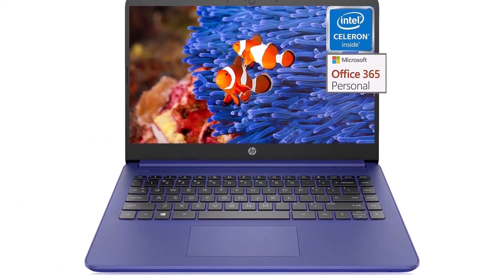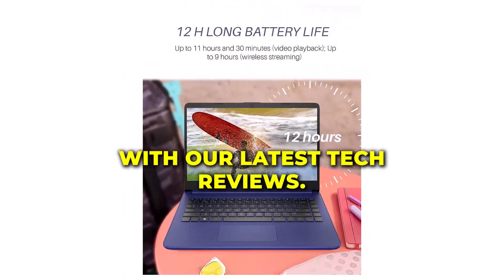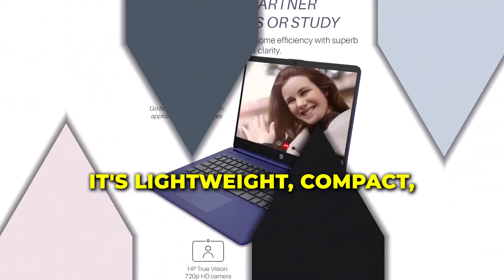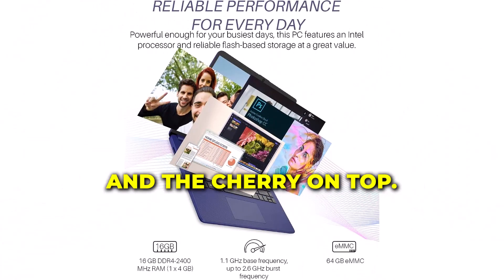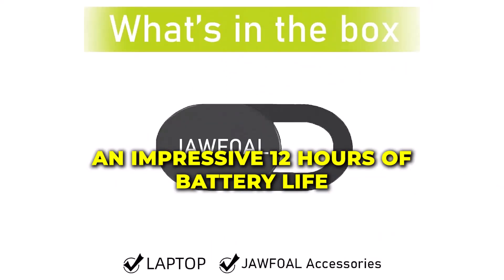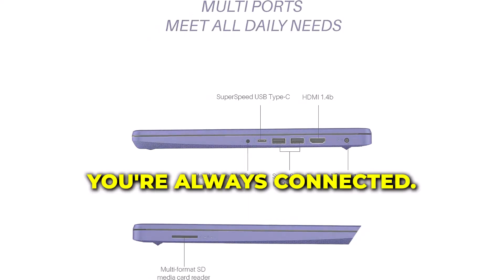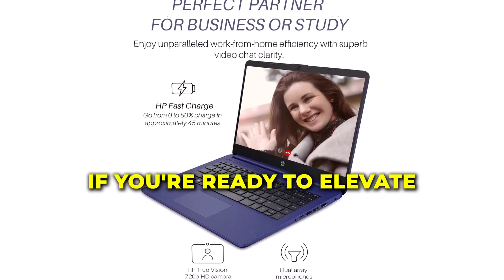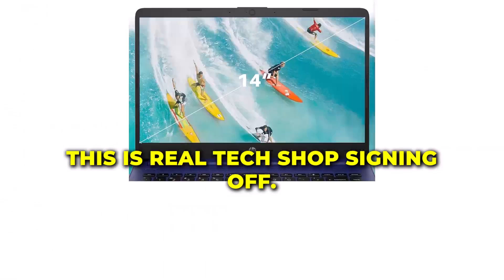HP's 2023 Newest 14 Inch Laptop Review | Realtecshop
In today's video, we'll be diving into the latest offering from HP – the 2023 Newest 14 Inch Laptop. Designed for students and business professionals alike, this laptop boasts an Intel Quad-Core Processor, 16GB RAM, and a spacious 320GB storage capacity. Plus, don't miss out on an exclusive bundle with JAWFOAL that enhances your computing experience. Let's get started!

Student Laptop
Business Laptop
Intel Quad-Core
Laptop Bundle
hp's 2023 newest 14 inch laptop review
hp 14 release date
hp laptop 2023
review hp 14 laptop
best 2023 laptop
cnet hp laptop reviews
cnet hp laptops
g14 2023
hp 14 1080p laptop review
new hp 14 inch laptop
hp 2023 laptop
new 14 inch macbook pro review
new 14 inch macbook pro 2022
newest hp 14 laptop
review hp laptop
2022 hp premium 14-inch hd thin and light laptop
new laptop 2023
hp 14 inch laptop 2023,
hp 14 inch laptop review,
hp 14 inch laptop i5,
best hp 14 inch laptop 2023,
hp 2023 newest 14 laptop,
latest hp 14 inch laptop,
best 14 inch laptop 2023,
14 inch laptop 2023,
hp 14 inch laptop 13th generation,
best 14 inch laptop 2023 for students,
hp newest 14 ultra light laptop,
13-14 inch laptop,
14 inch laptop comparison,
11.6 inch vs 14 inch laptop,
hp 14 inch laptop unboxing,
14 inch laptop hp,
14 inch laptop review,
best hp 14 inch laptop,
best 14 inch laptop 2021,
hp 14 inch laptop i7 11th generation
hp laptop 14 2023
hp 2023 laptop review
hp laptops review 2023
best hp laptop 2023
hp laptop ratings 2023
hp 2023 newest laptop
the best hp laptop 2023
best 14 inch laptop 2023 india
hp pavilion 14 2023 review
newest hp laptop 2023
best hp 2 in 1 laptop 2023
best hp 15 inch laptop 202
best hp laptop for 2023
best rated hp laptop 2023
hp 2023 newest 17 laptop
best hp 17 inch laptop 2023